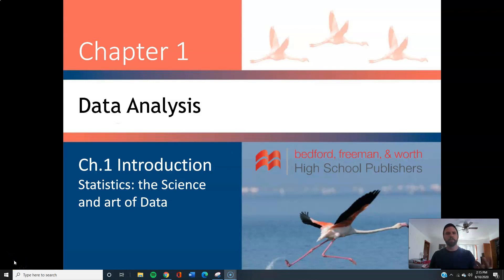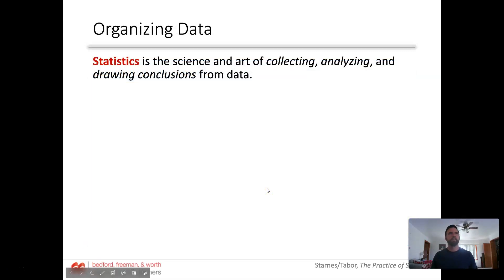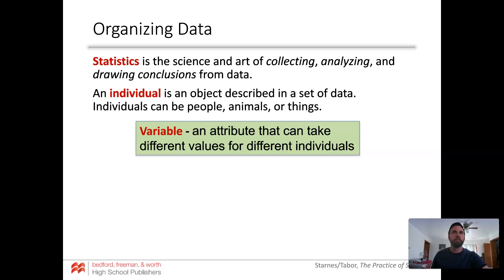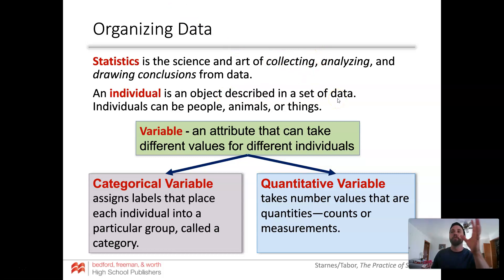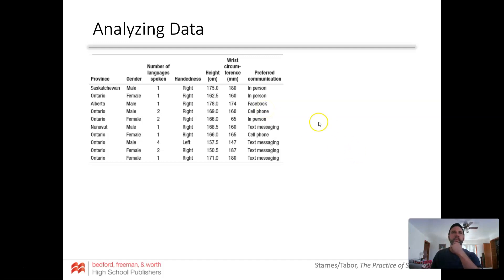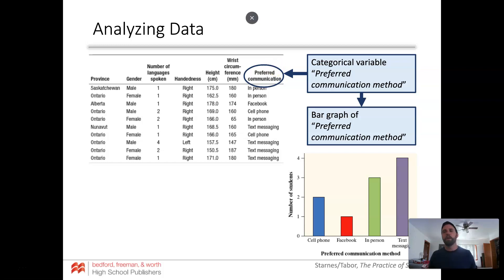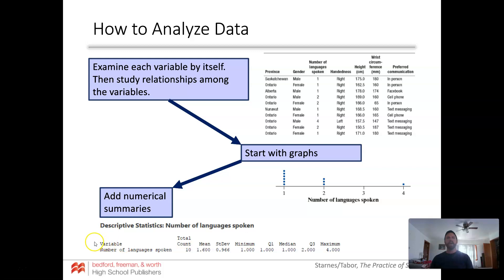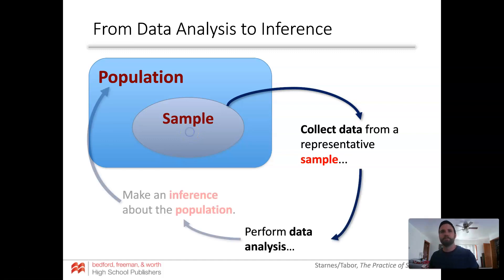AP Stats Chapter 1 Intro